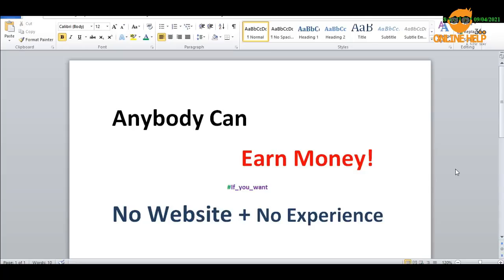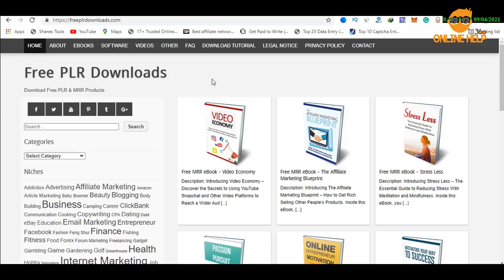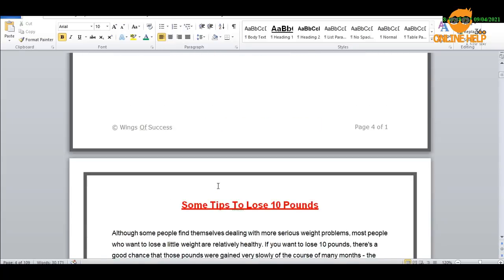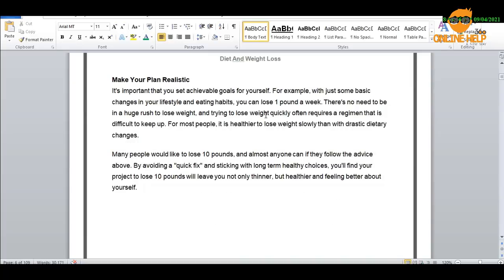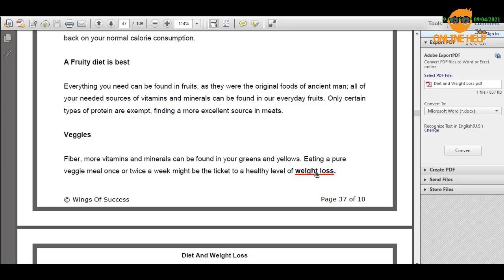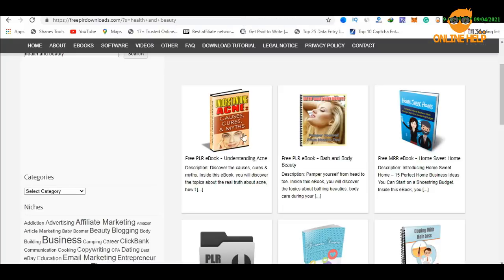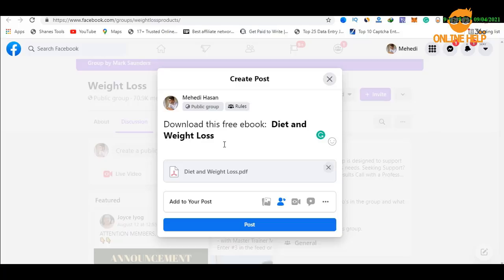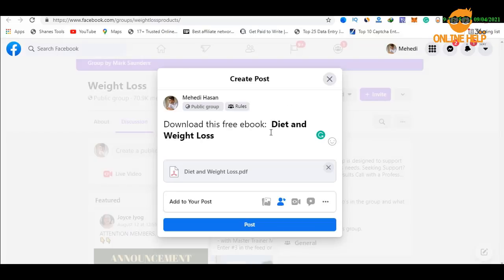PLR Ebook ব্যবহার করে ইনকাম করুন | Beginners Tutorial + Earn Real Money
PLR eBook কিভাবে ব্যবহার করে ইনকাম করবেন ? এটা করার জন্য কি কি অভিজ্ঞতা দরকার রয়েছে ? এটা কতভাবে কাজ করে ? অনলাইনে যারা এই পদ্ধতিতে আয় করছে তারা কিভাবে কাজ করছে ? আপনি কিভাবে কাজ করবেন ? কিভাবে ইনকাম আসবে ? সবকিছু জানতে পারবেন এই ভিডিওতে ।